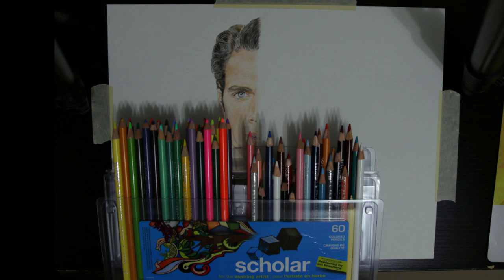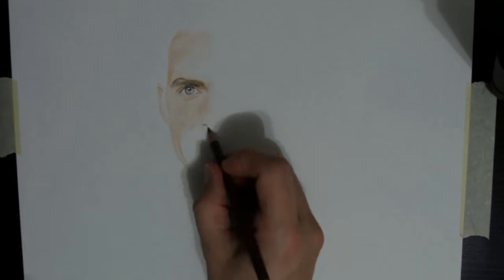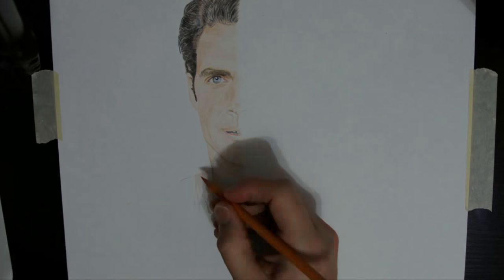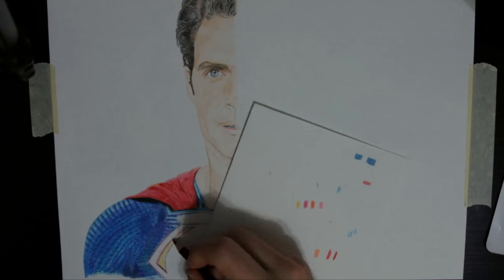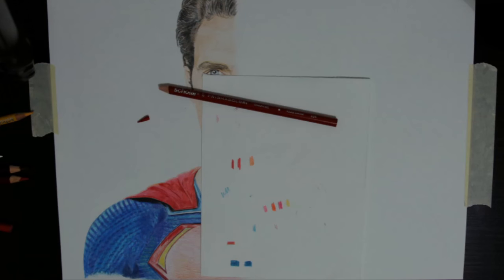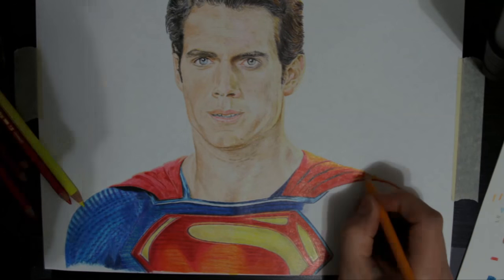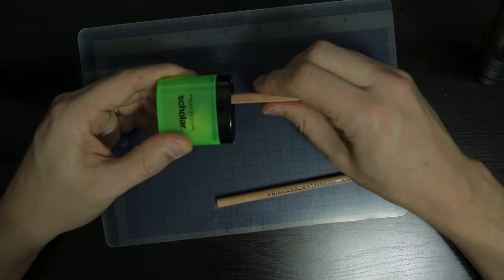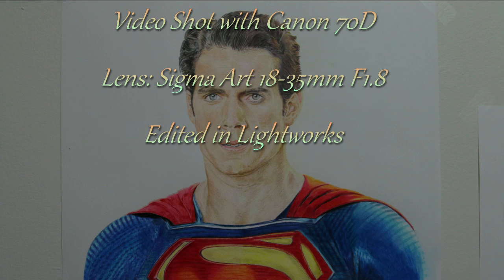Prismacolor Scholar vs. Faber Castell Polychromos, Man of Steel drawing showdown.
Here I am comparing the student grade Prismacolor Scholar colored pencils with the artist grade Faber Castell Polychromos colored pencils.  The subject of the drawing is Henry Cavill, Man of Steel.
It's a good example of the pros and cons of working with Student grade pencils and has a short tutorial at the end on how to sharpen them.  It also gives some tips and techniques on the pencils and what colors to choose when drawing a portrait.